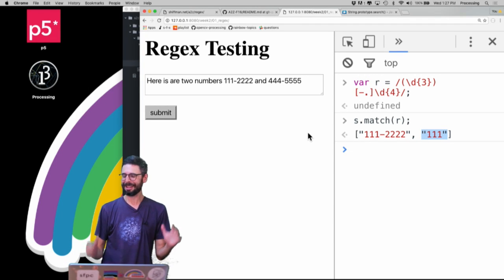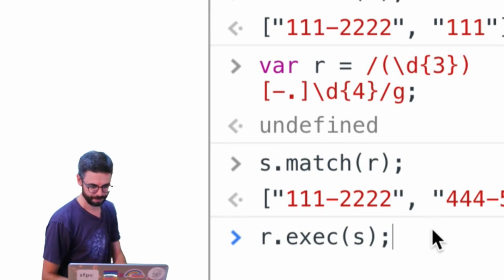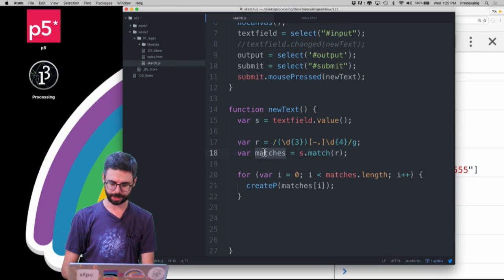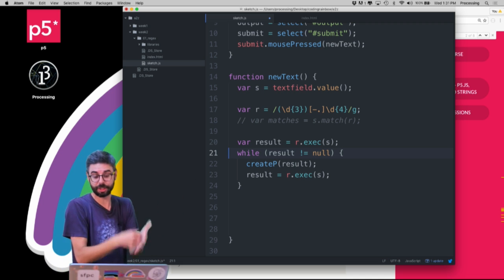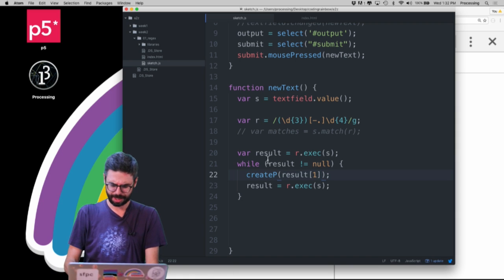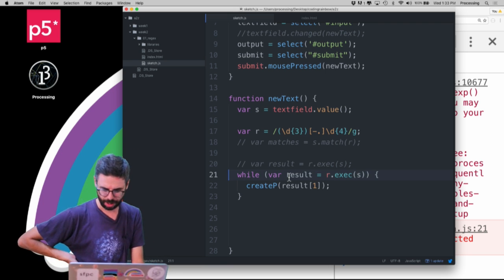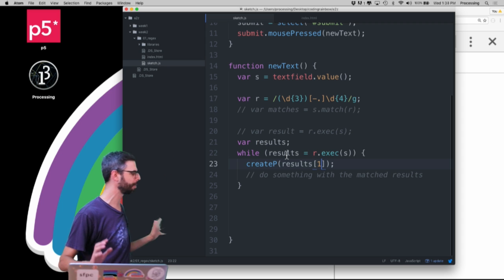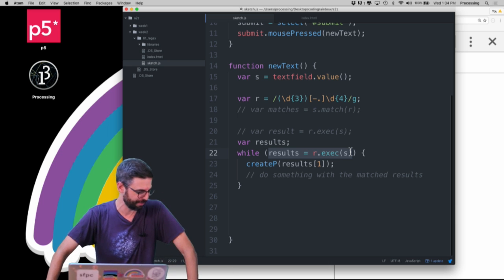2.7: Regular Expressions: exec() - Programming with Text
In this video, I discuss another JavaScript function for regular expressions: exec().  Exec() is useful for when you want to match a regular expression globally (more than one match) and retain captured groups.

This is the seventh video in a series on Regular Expressions, which is part of the "Programming from A to Z" course at ITP